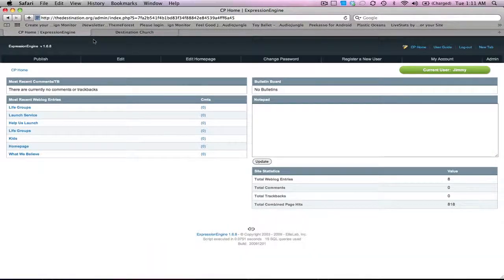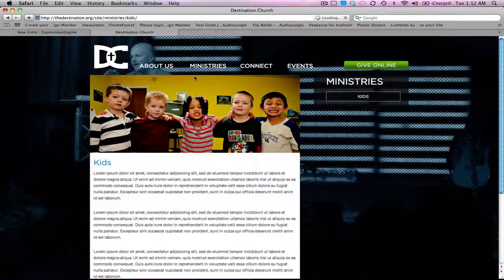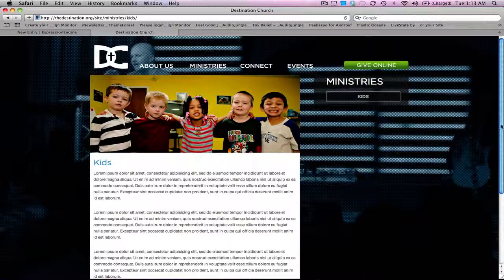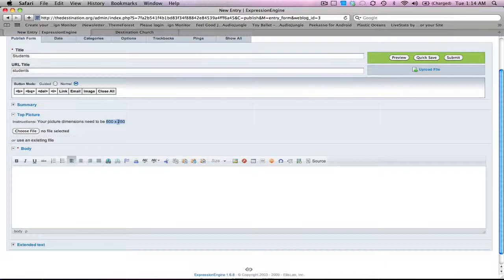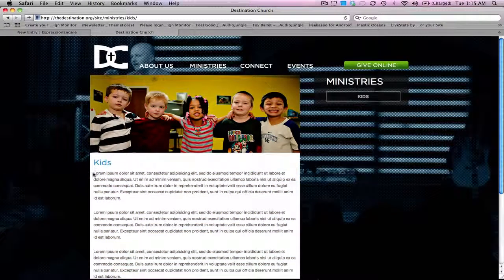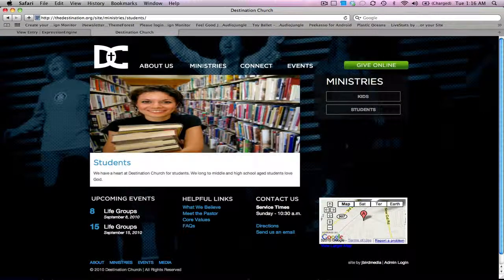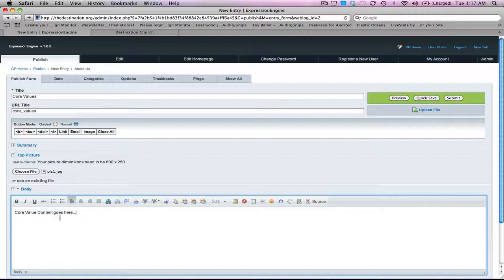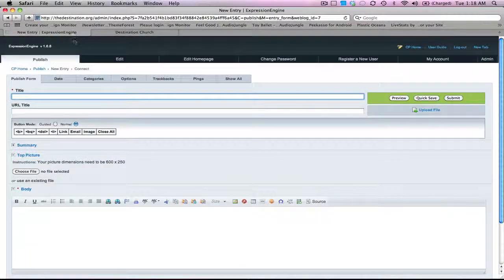How to Publish New Content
This video shows you how to add new content to your website using Expression Engine.